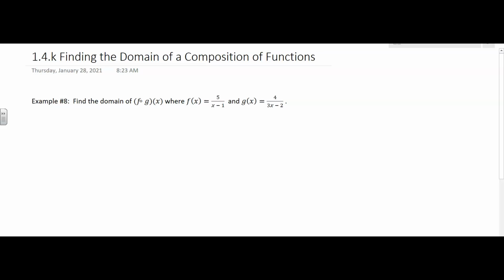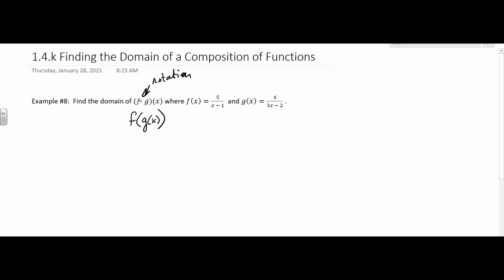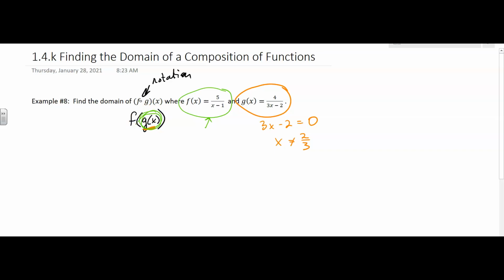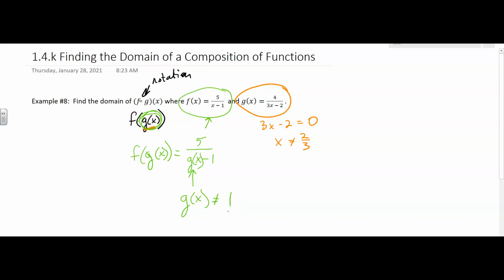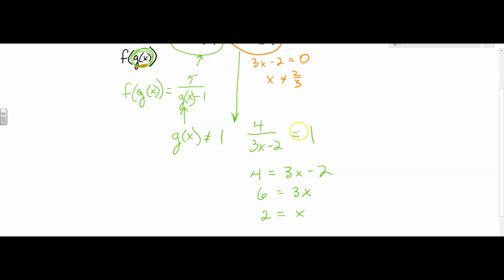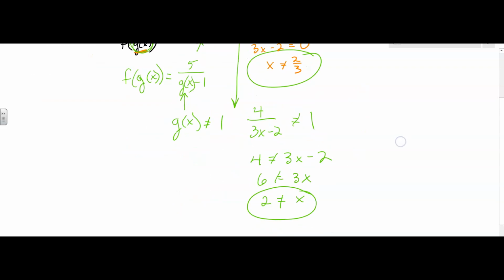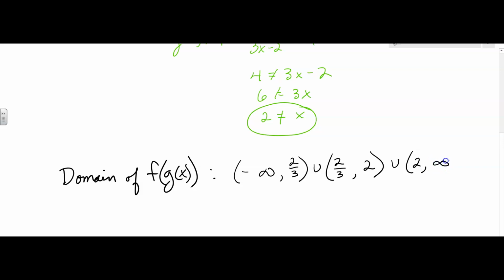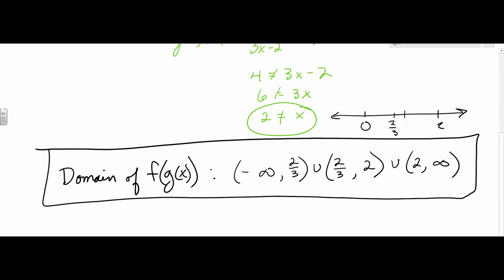1.4.k Finding the Domain of a Composition of Functions